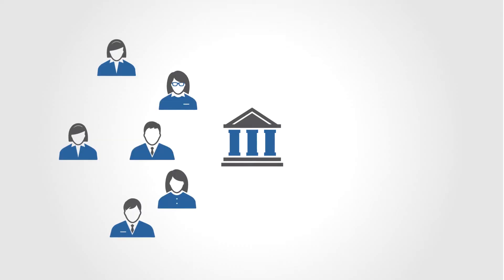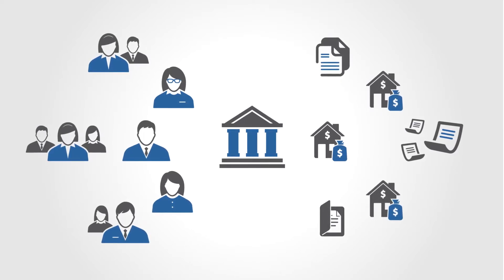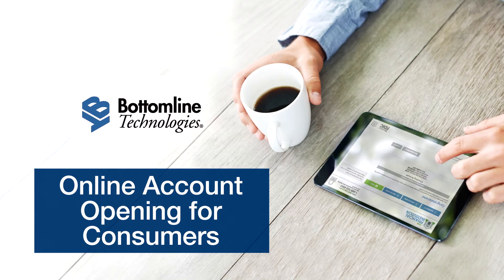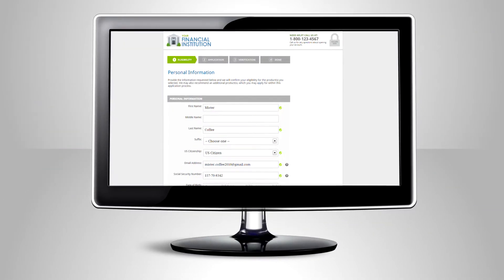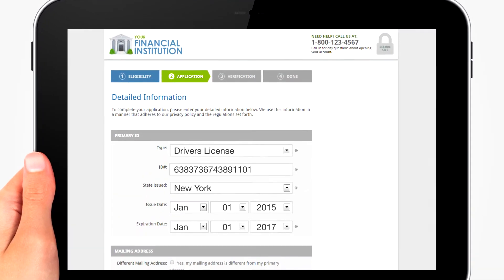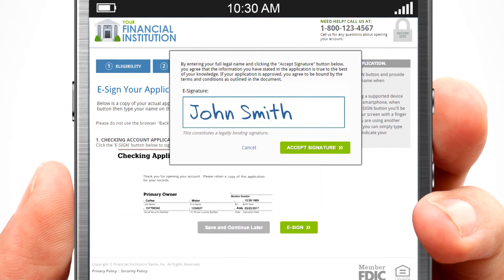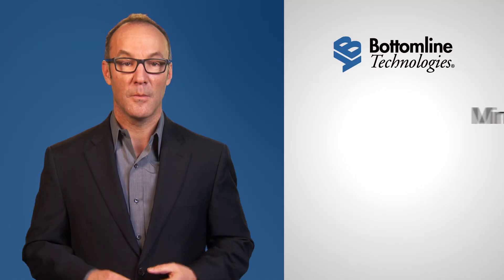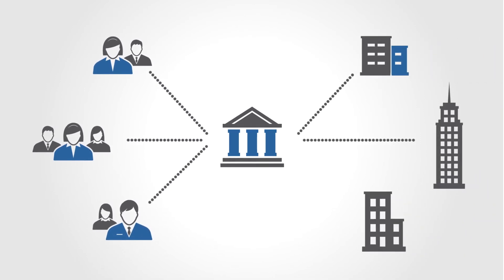Online Account Opening for Consumers Overview